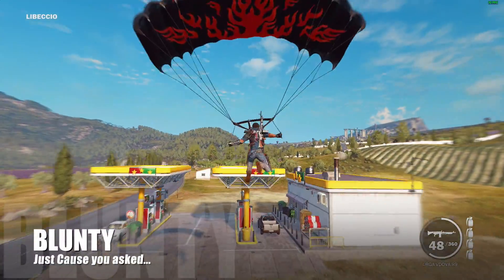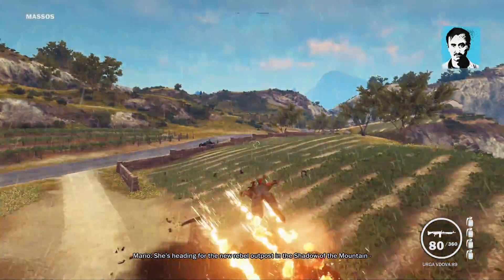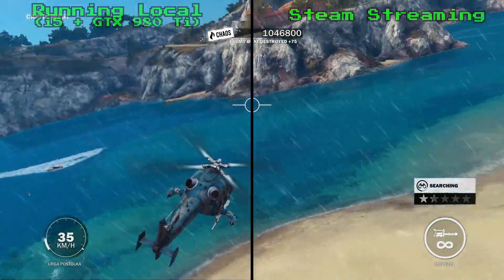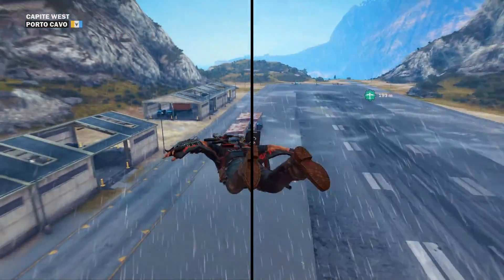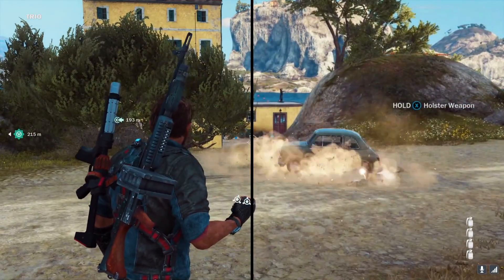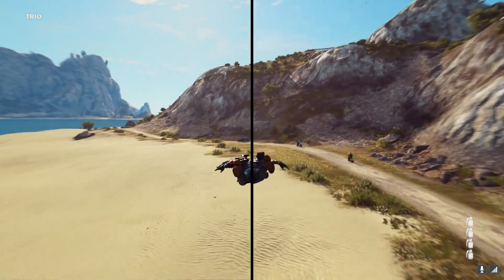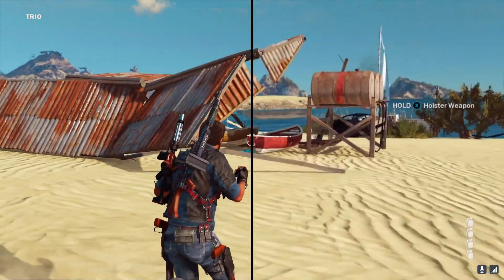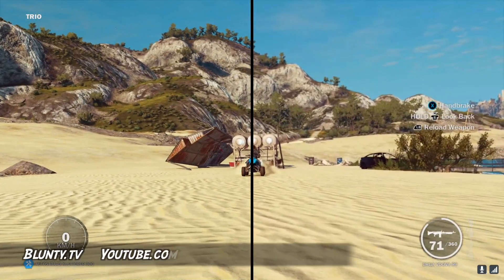Steam Streaming VS Nvidia Share - Which is Best?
(WATCH in 1080p to actually see the real difference, duh) You can stream you games from a powerful gaming PC to a weak system in a few ways, one popular option is Steam Streaming, but Nvidia is also working on their own solution, in their Geforce Share Beta… so which is best? LETS FIND OUT!